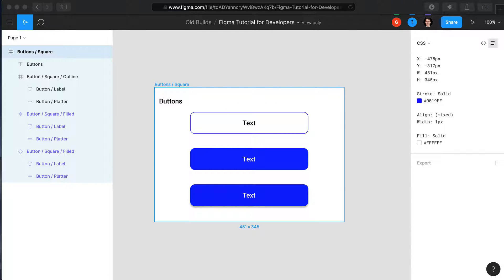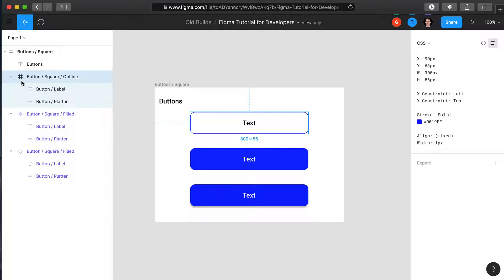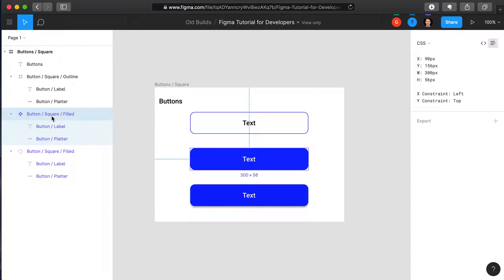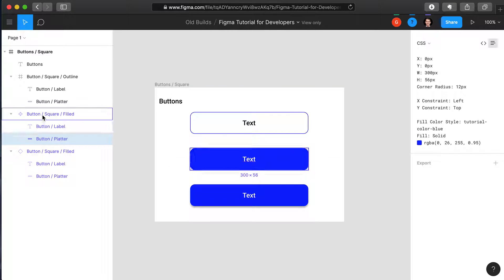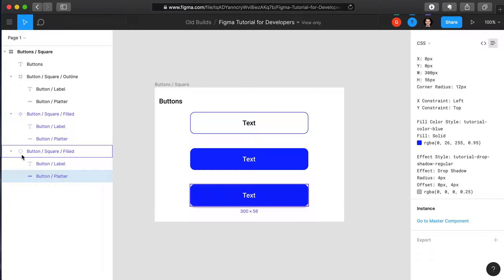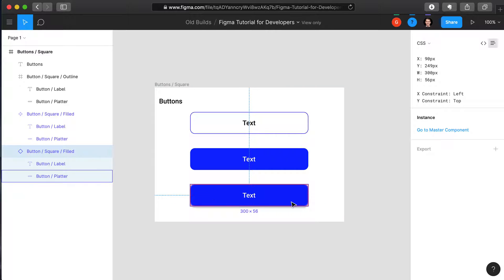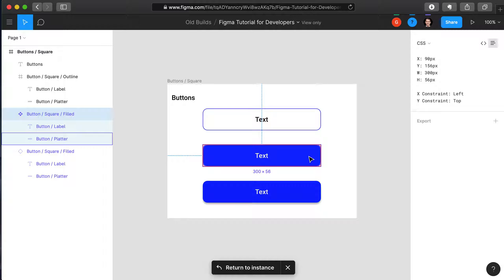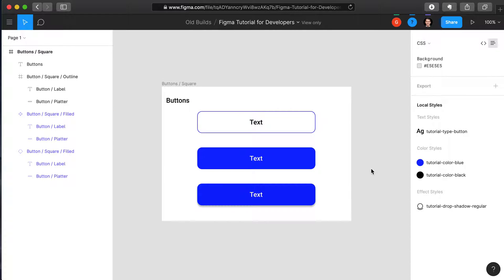06 Layers & Components | Figma for Developers